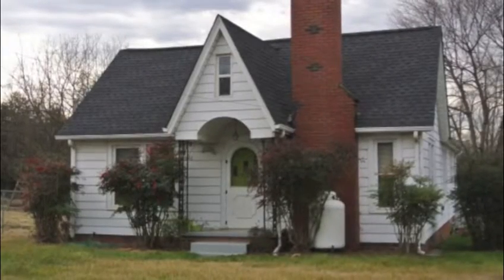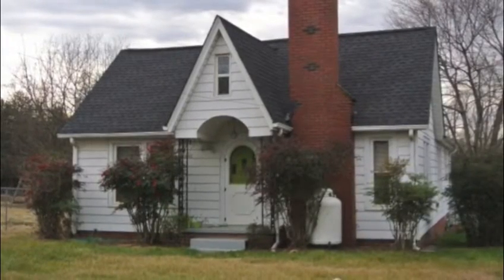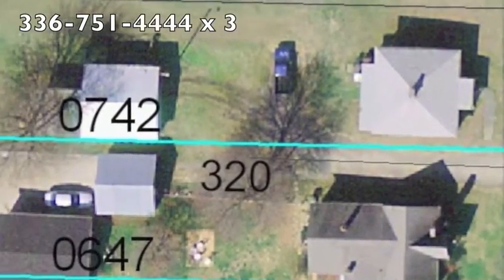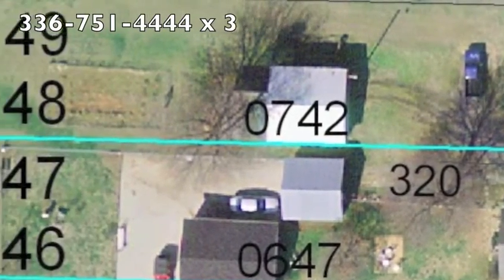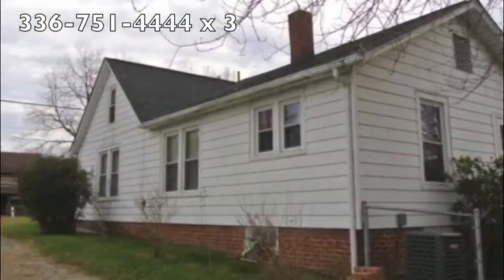SOLD AT Auction Old Lexington Road Winston Salem,